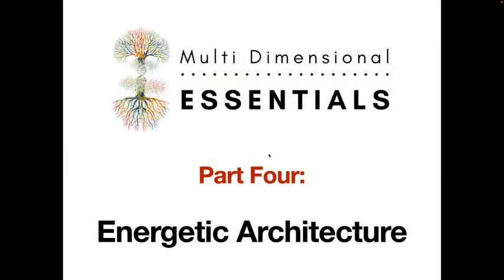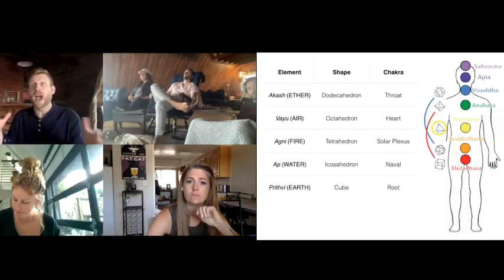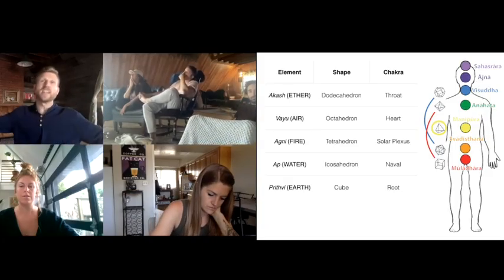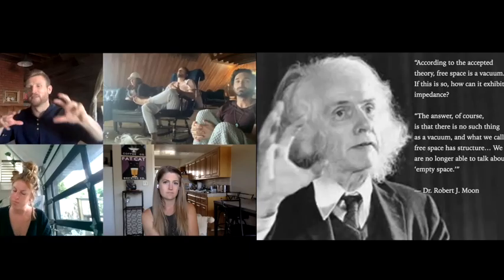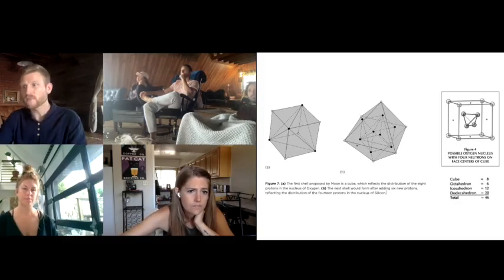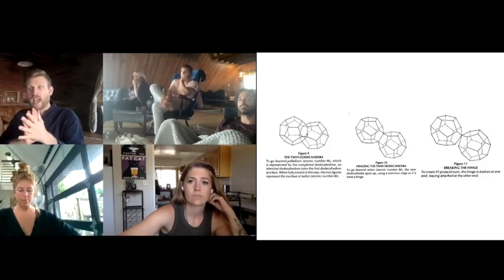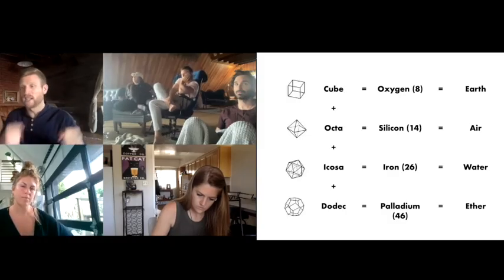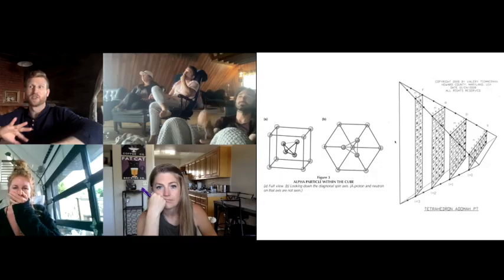4A - The Periodic Table of Ayurvedic Elements